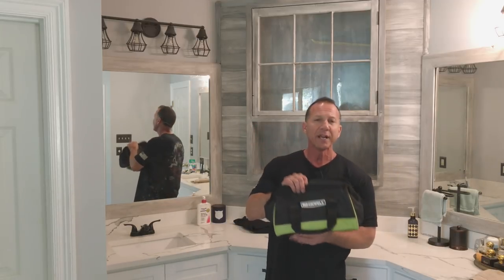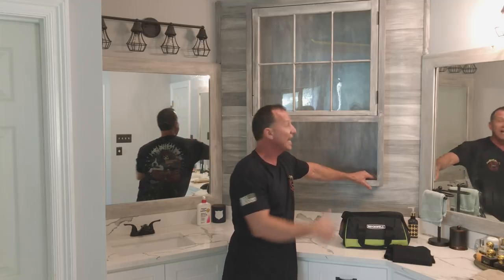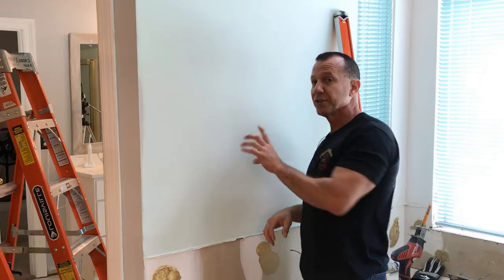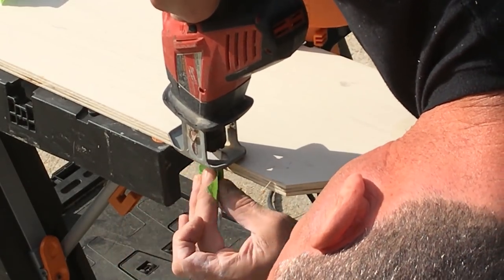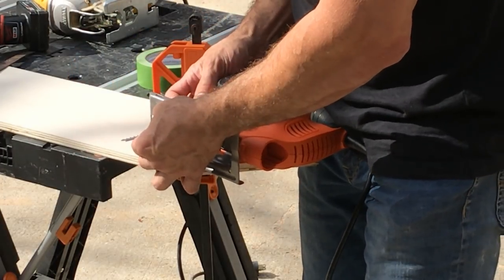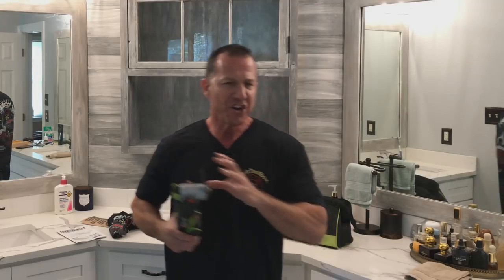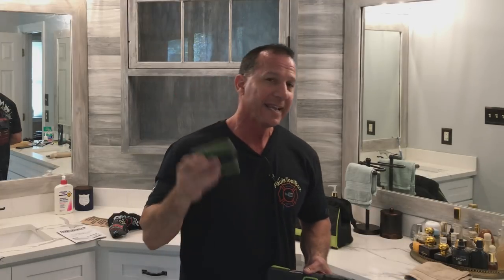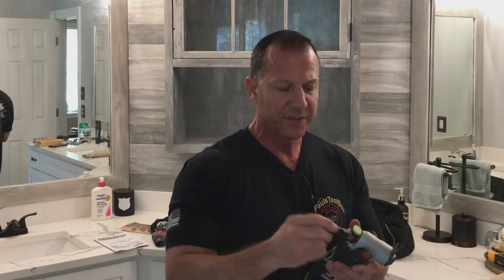Great DIY Hack for fast cuts!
Easy and fast way to safely cut into your walls, this diy hack for fast cuts will save you time.
Rockwell Oscillating Saw
Louisville Ladder